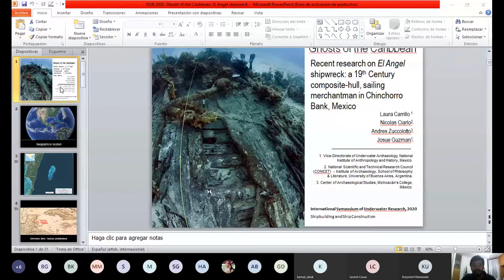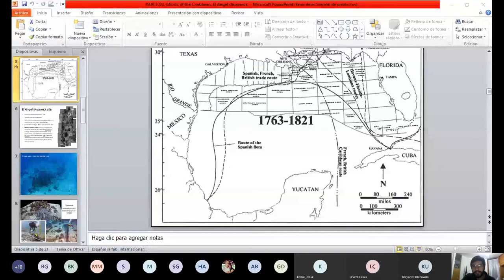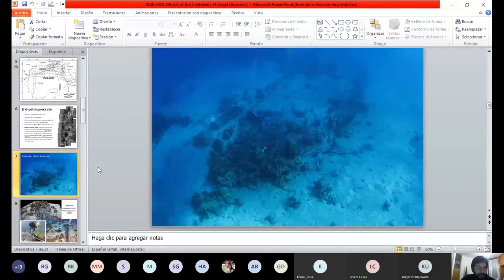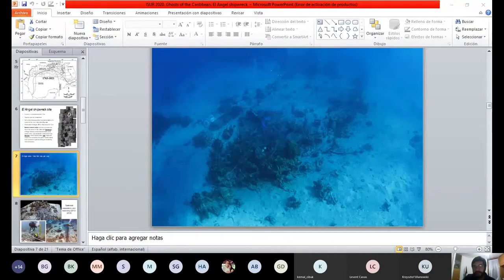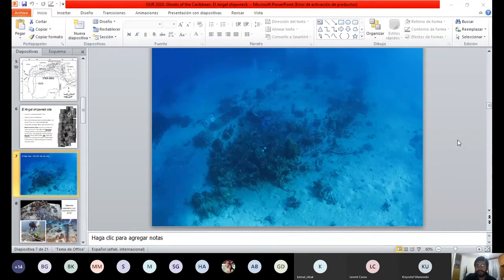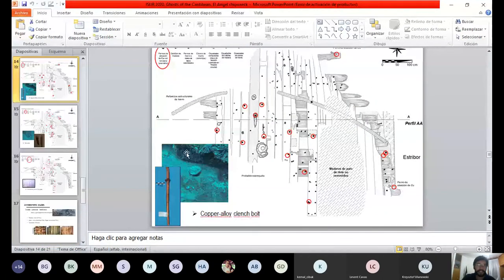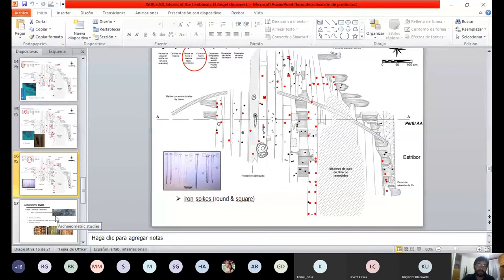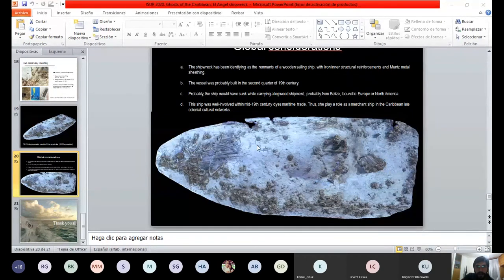Laura CARRILLO, Nicolas CIARLO, Andres ZUCCOLOTTO, Josue GUZMAN -Ghosts Of The Caribbean. Recent...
12th International Symposium on Underwater Research - Session 3- Moderator: Prof.Dr. Levent Cavas - Laura CARRILLO, Nicolas CIARLO, Andres ZUCCOLOTTO, Josue GUZMAN  -Ghosts Of The Caribbean. Recent Research On El Angel Shipwreck: A 19th Century Composite-Hull, Sailing Merchantman in Chinchorro Bank, Mexico